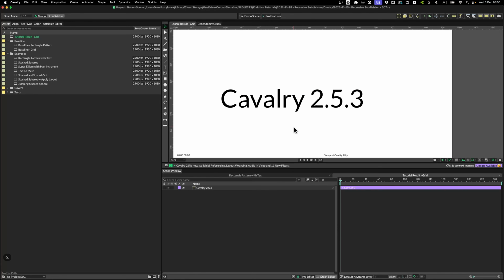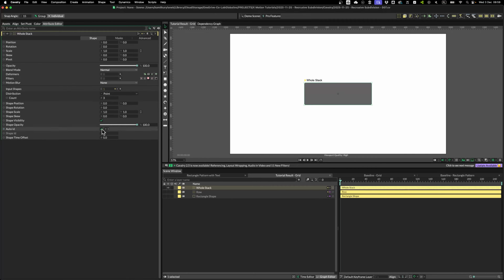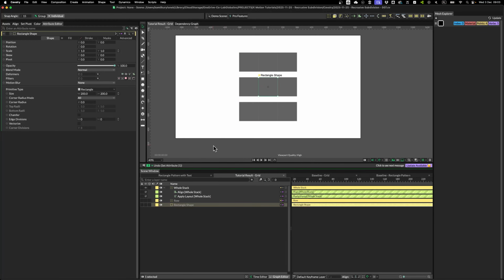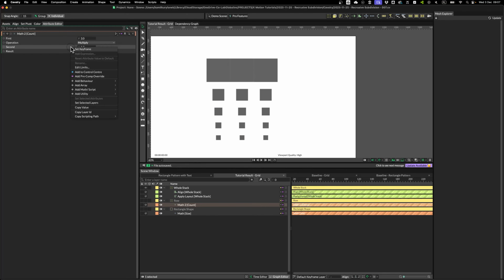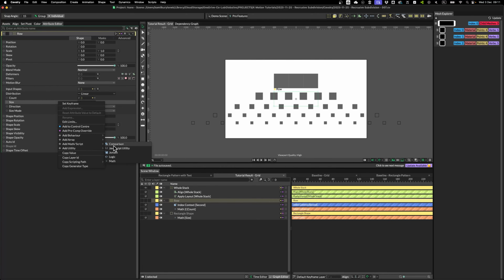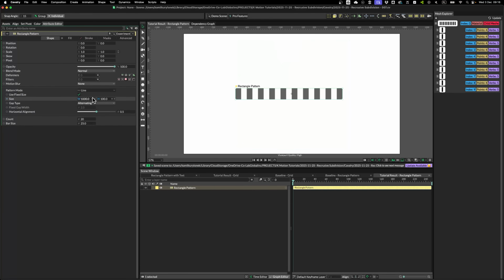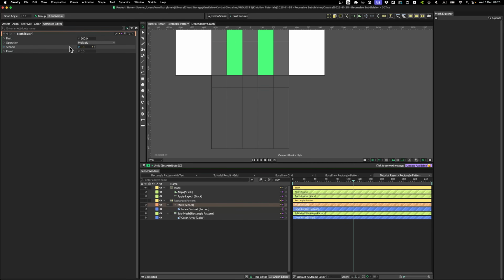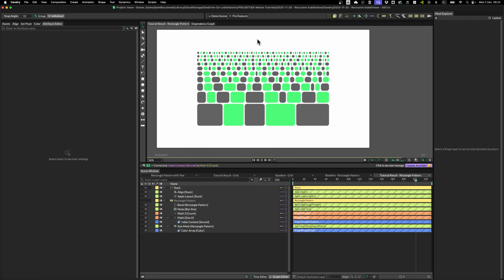2 ways of creating Recursive Subdivision in Cavalry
I will walk you through how to create recursive subdivision setups in Cavalry, building patterns where each duplicated mesh becomes progressively smaller—similar to a quad-tree effect. I will show two different methods:
- One using standard shapes with Apply Layout
- And another using the experimental Rectangle Pattern tool for more flexible animation.

I will break down how to use index context, math nodes, duplicate stacks, and add layout controls to generate responsive rows, columns, and scalable patterns that animate cleanly.

00:00 Examples
01:32 Tutorial starts here
03:14 Apply Layout explanation
05:36 Change Rectangle Size dynamically
07:25 Index Context layer explained
12:01 Rectangle Pattern explanation
13:58 Rectangle Pattern example starts here
16:20 Animating rectangle pattern
17:21 Closing thoughts